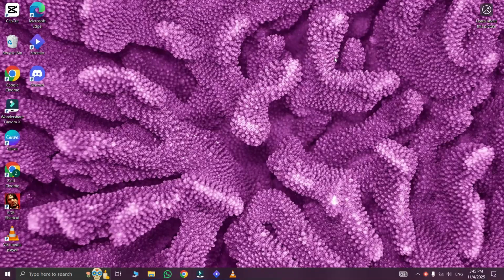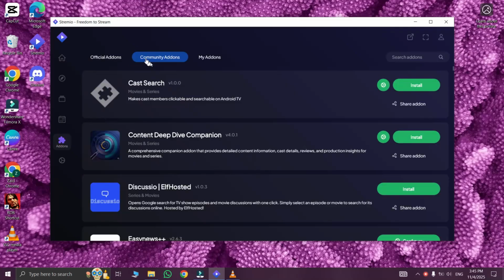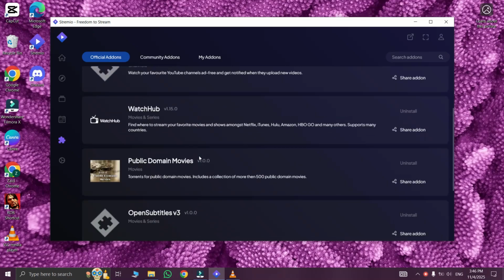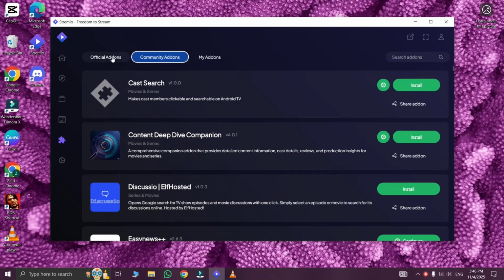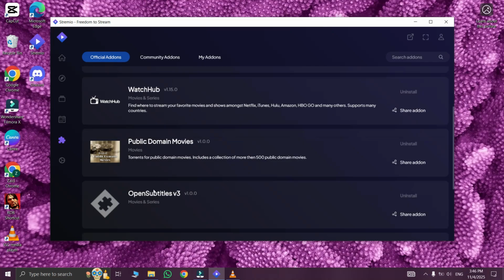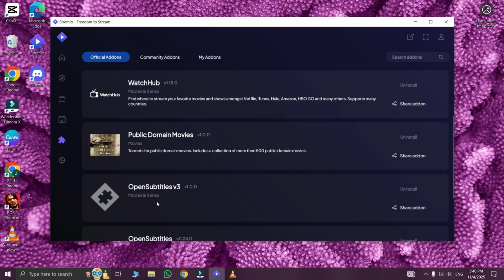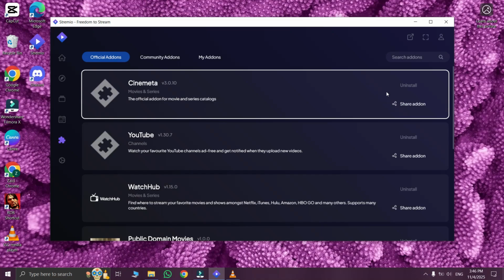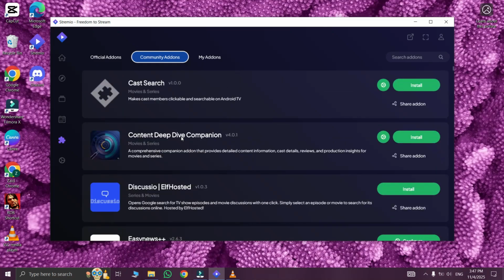How To Add Addons On Stremio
In this step-by-step Stremio tutorial, I’ll show you how to add addons on Stremio using both the app and the web version. If you’ve been wondering how do I add addons to Stremio or how to set up Stremio addons safely, this video walks you through everything you need to know.

We’ll explore the two main categories inside the Add-ons section:
✔️ Official Add-ons (safe, legal, recommended)
✔️ Community Add-ons (use carefully)

You’ll learn how to install popular and helpful Stremio addons like:
👉 Cinemeta – a powerful catalog for Netflix, Disney+, HBO & more
👉 Open Subtitles – the best way to get subtitles in any language

I also explain the difference between safe official add-ons and risky community add-ons, and what to check before you install anything. If you're interested in third-party options, this guide also helps you understand how to use Stremio addons responsibly and what to know before installing options like Torrentio on Stremio.

Whether you want the best Stremio addons for TV shows, plan to add Torrentio on Stremio, or simply want to learn how to organize your streaming setup, this video covers all the essentials. Spanish users can also follow along to instalar addons Stremio easily.

By the end, you’ll know exactly how to add addons on Stremio and customize your streaming experience safely and efficiently.